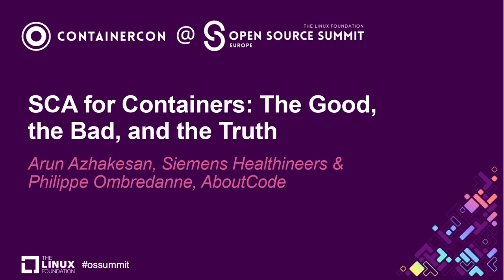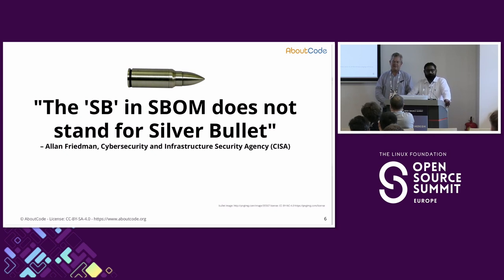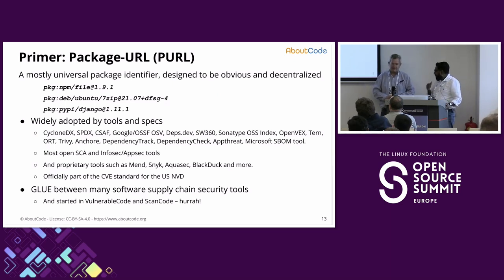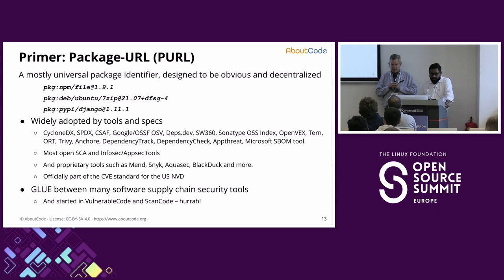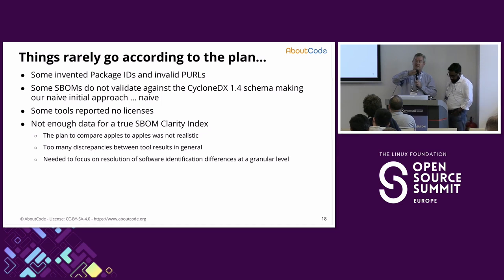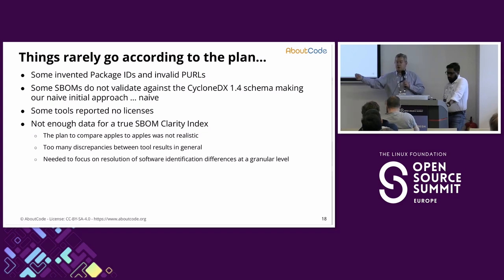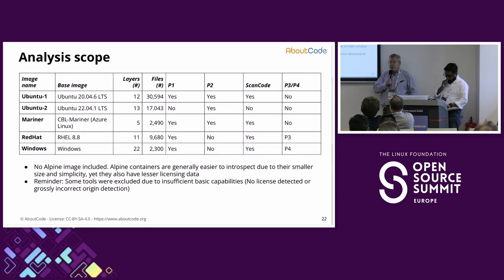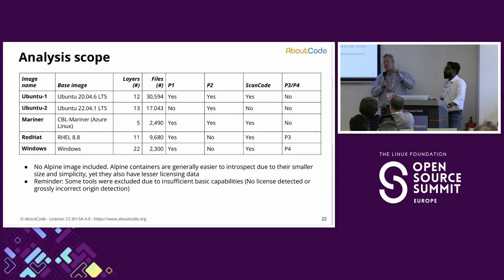SCA for Containers: The Good, the Bad, and the Truth - Arun Azhakesan & Philippe Ombredanne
SCA for Containers: The Good, the Bad, and the Truth - Arun Azhakesan, Siemens Healthineers & Philippe Ombredanne, AboutCode

Containers revolutionized the software development and deployment process. But there are still practical concerns, especially related to software supply chain integrity and security, that require further improvements. Software Composition Analysis (SCA) identifies components used in software applications and systems, often for software supply chain concerns like SBOMs, which is increasingly important for distributed, containerized systems. Many open source and proprietary SCA tools are marketed specifically for containers. After testing many open source and proprietary tools, we completed a project comparing the accuracy, depth, and breadth of these tools' detection capabilities. The results were not always good. In this talk, Arun from Siemens Healthineers and Philippe from AboutCode will share their experiences so you don't make the same mistakes.